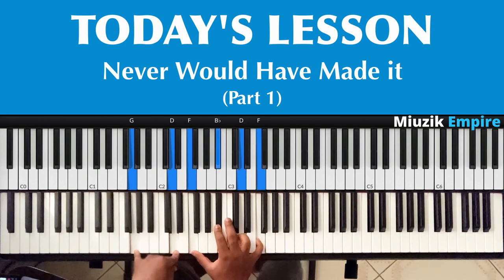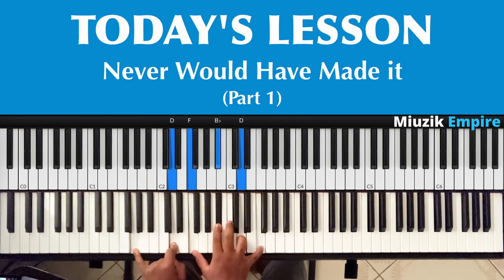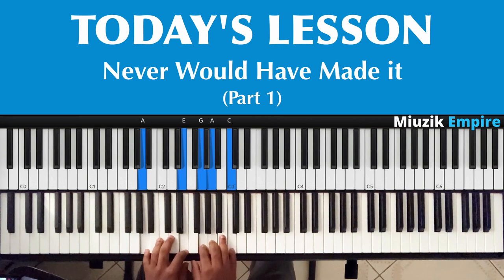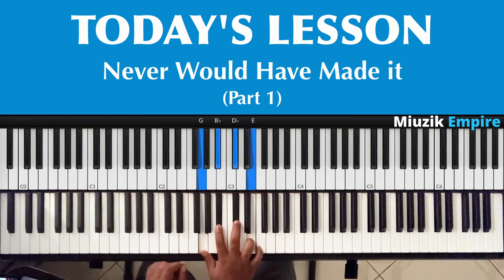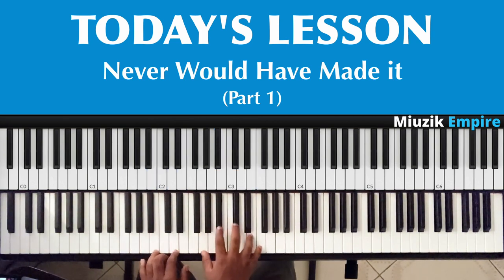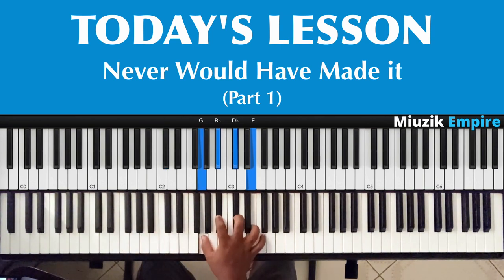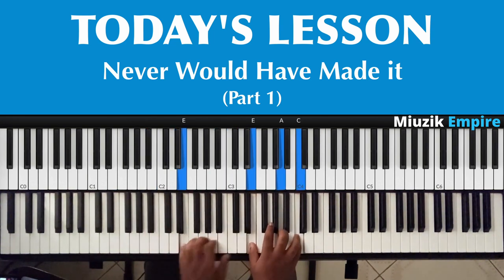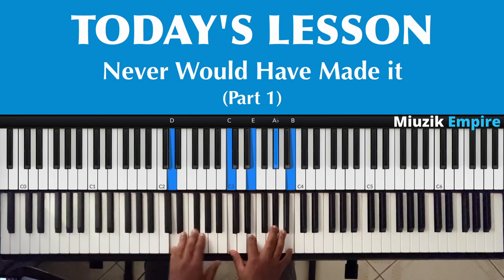Never Would Have Made it - Marvin Sapp - Advanced Piano Tutorial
Hello guys, in today's video we are looking at the breakdown of Never would have made it by Marvin Sapp. This was the first video made by Miuzik Empire this year and the part 1 of its breakdown is following. If you have already heard the song before, then you will know that it contains a lot of advanced chords desired to be learnt by a lot of Pianists all over the world. Take this chance to get the most out of this song by learning from this video.